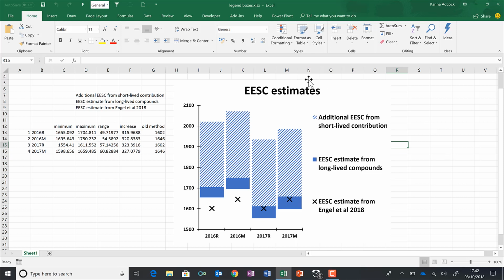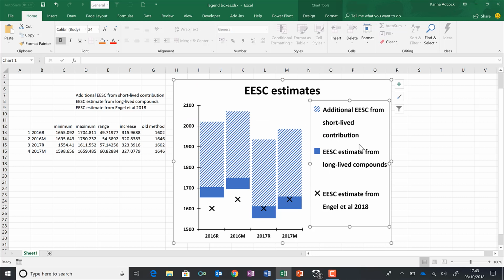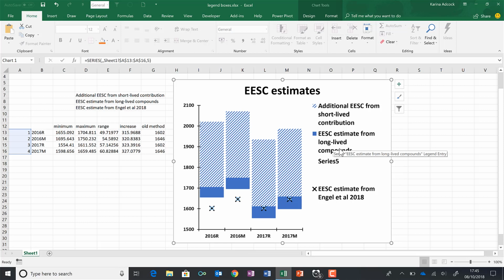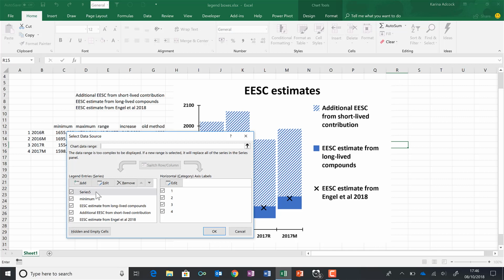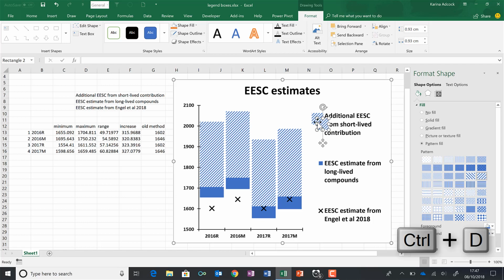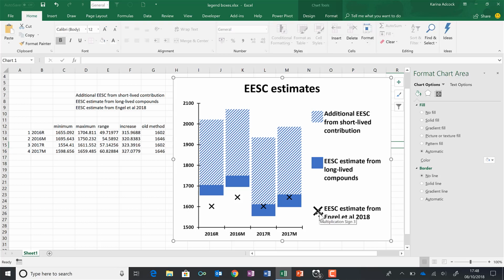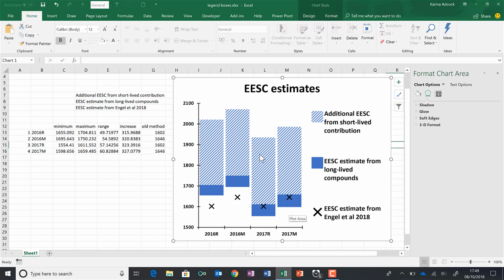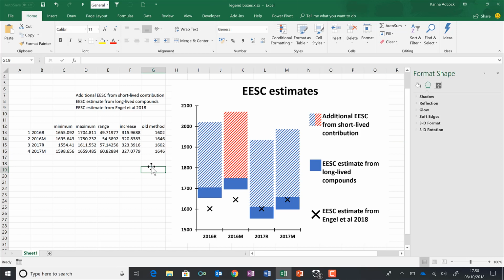How to make a legend box bigger in excel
Three hacks to increase the size of legend boxes in excel charts.

VIDEO INFO: These data are related to my PhD research.